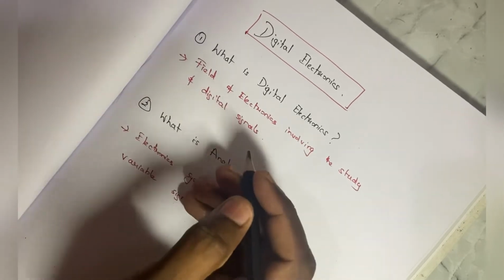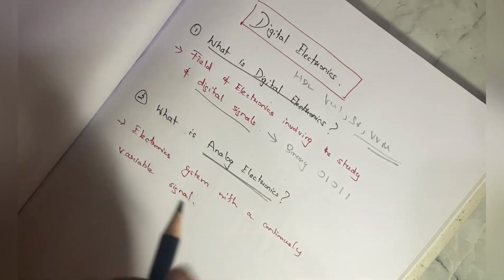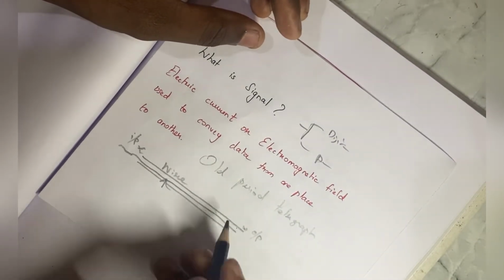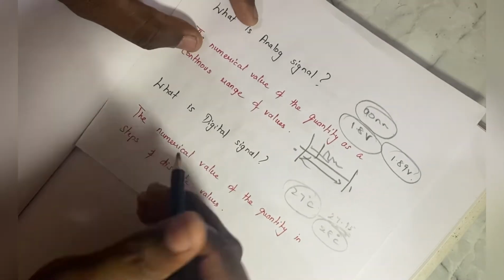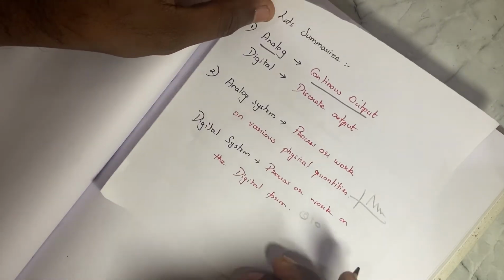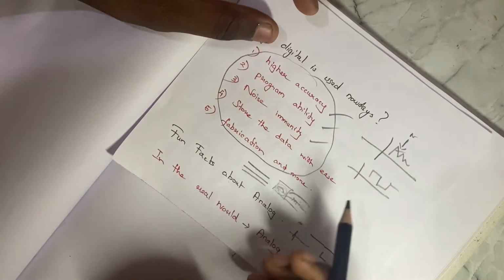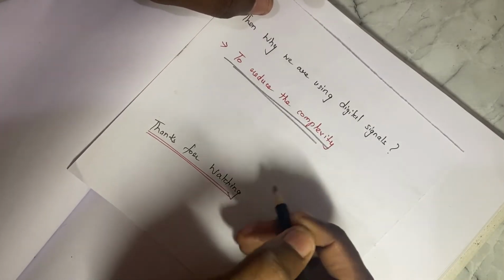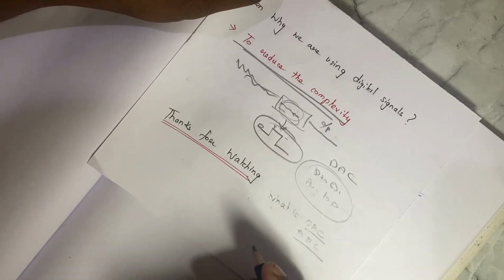Basics of Digital electronics